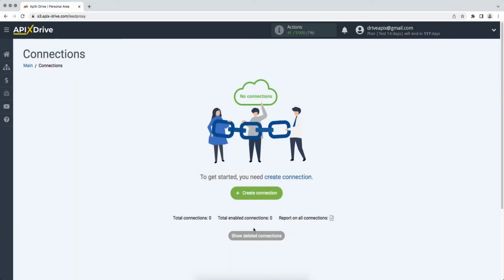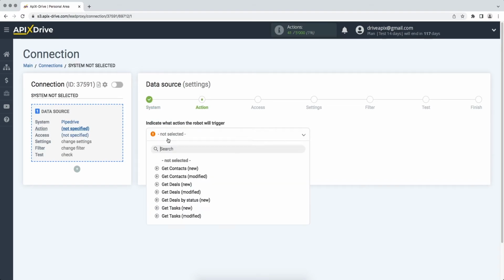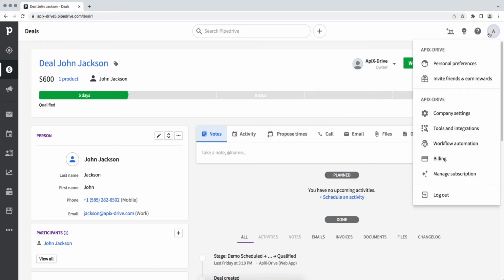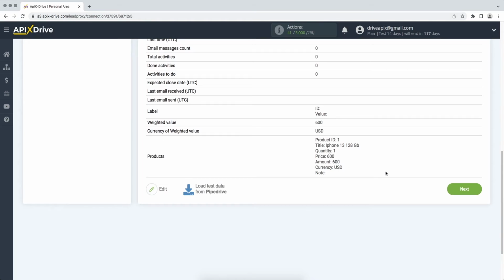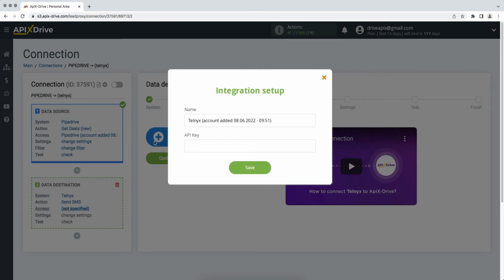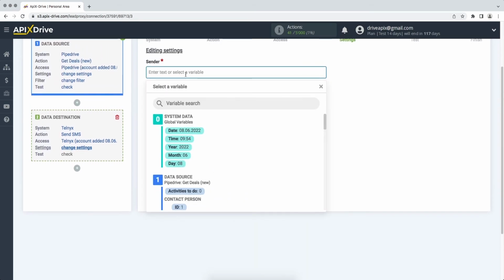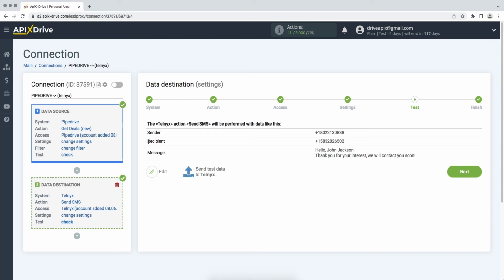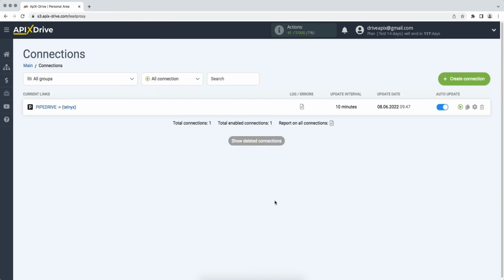Pipedrive and Telnyx Integration | How to Get Deals from Pipedrive to Telnyx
How to Get Deals from Pipedrive to Telnyx? Integrate Pipedrive and Telnyx whith ApiX-Drive

In this video tutorial, we will learn:
✓ How to connect Pipedrive and Telnyx
✓ How to Send SMS from Pipedrive to Telnyx

【Video Navigation】
0:00 - Introduction
0:44 - Setting up Pipedrive as a Data Source
2:48 - Setting up Telnyx as a Data Receiver
5:56 - Setting up auto-update

➤  Steps to connect Pipedrive and Telnyx
1. Link your Pipedrive and Telnyx account with ApiX-Drive
2. Select Pipedrive as your data source App and 'Get Deals' as your action
3. Select Telnyx as your data receiver App and 'Send SMS' as your action
4. Map Pipedrive fields to relevant fields in Telnyx
5. Turn your integration on auto update.